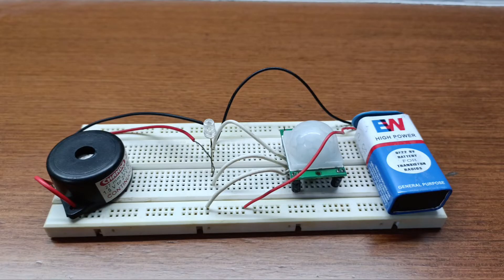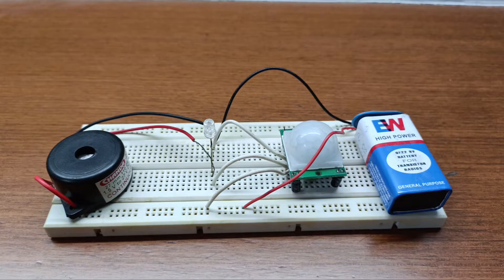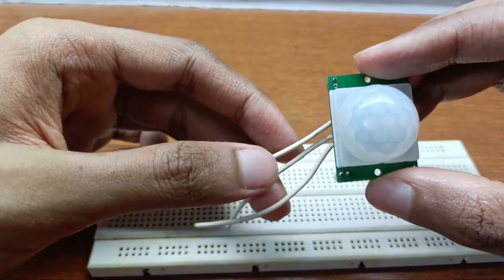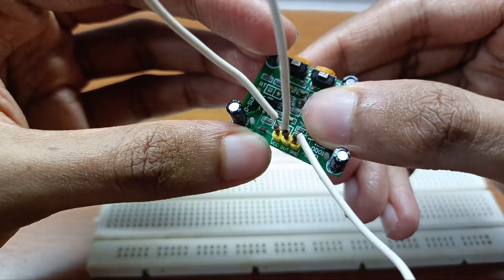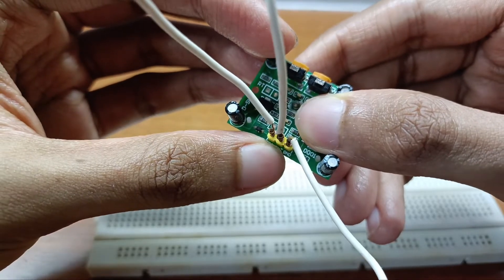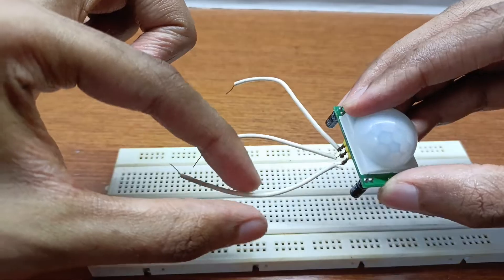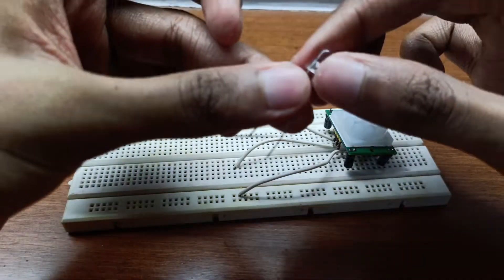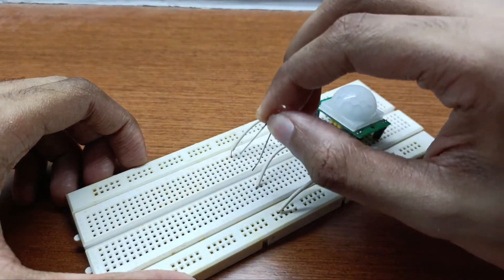How to make a Motion Detector Security Alarm System on a Breadboard | Simple Electronics Project 🚨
Learn how to make a motion detector alarm system project on a breadboard using a passive infrared sensor.